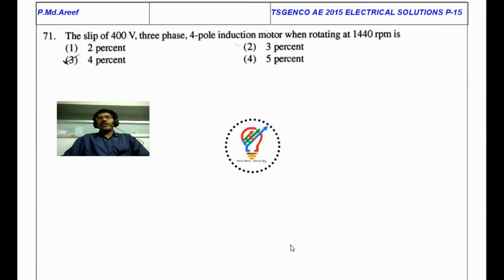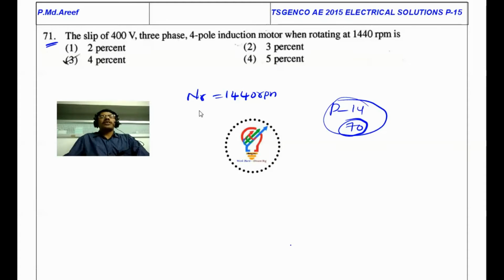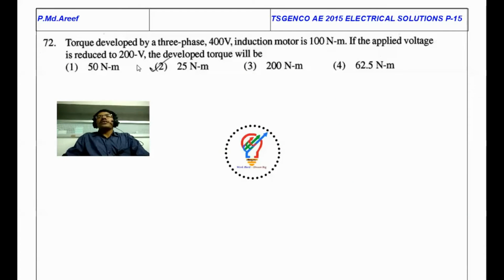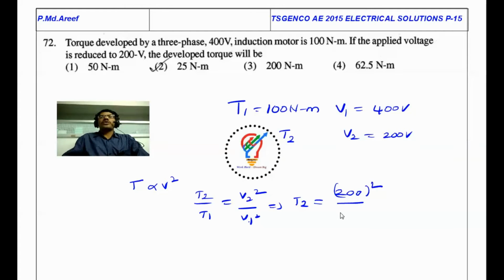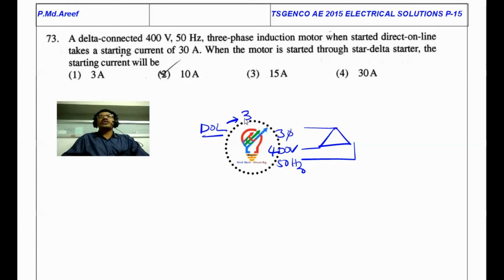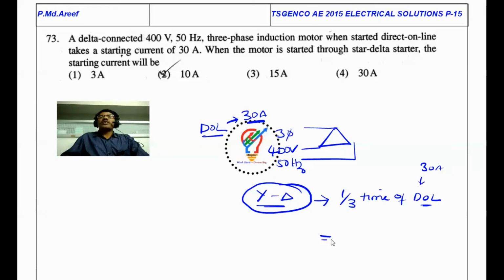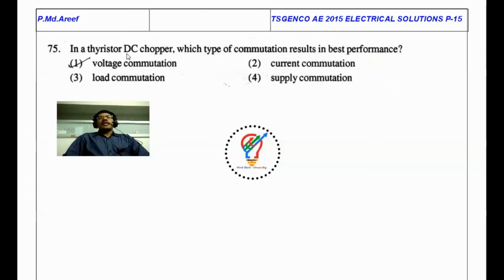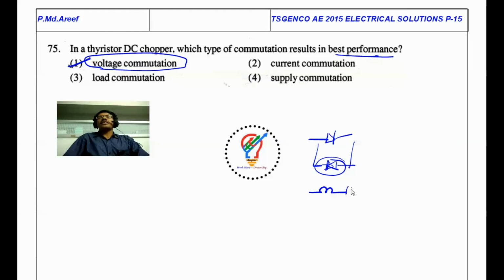TSGENCO 2015 AE ELECTRICAL QUESTION PAPER WITH EXPLAINED ANSWERS P-15